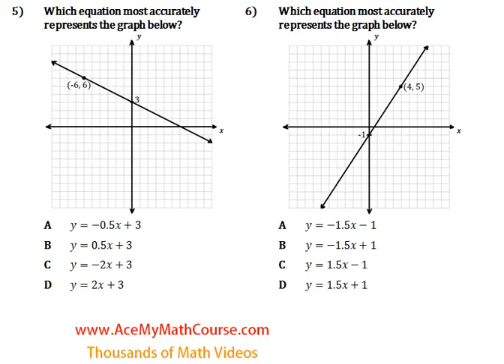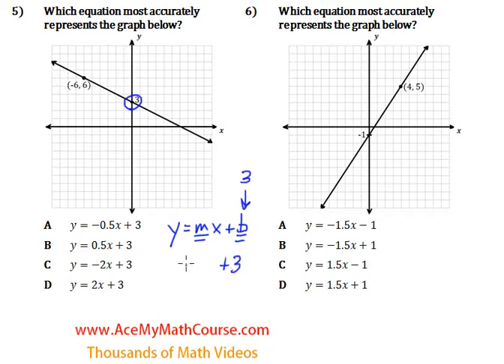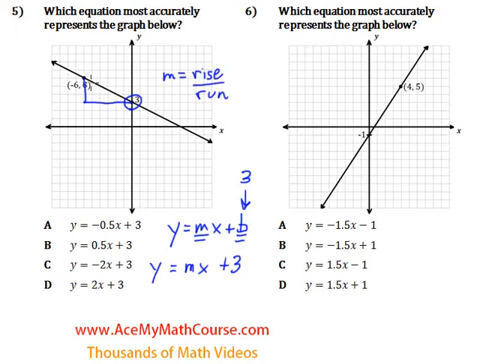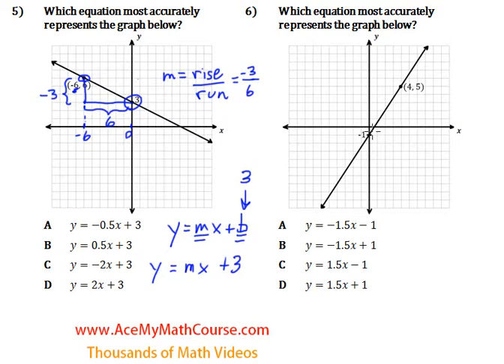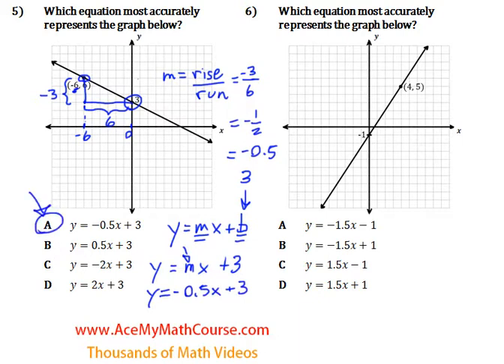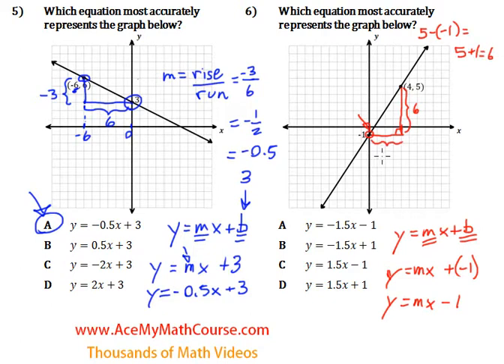Graphing Linear Equations - Practice Questions #5-6